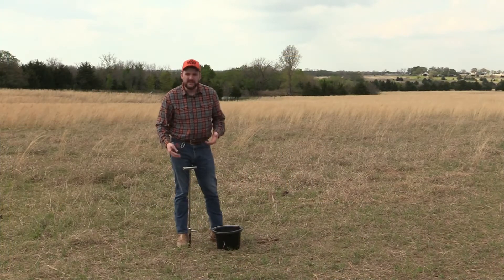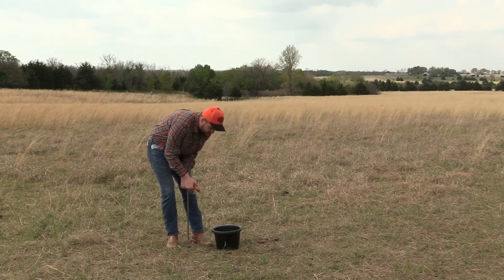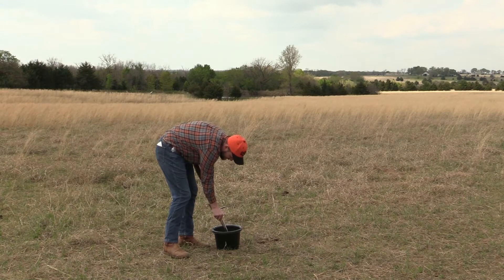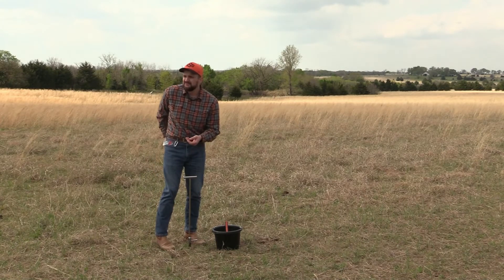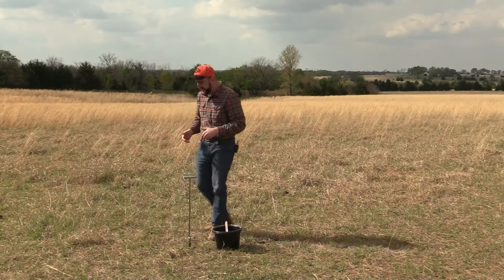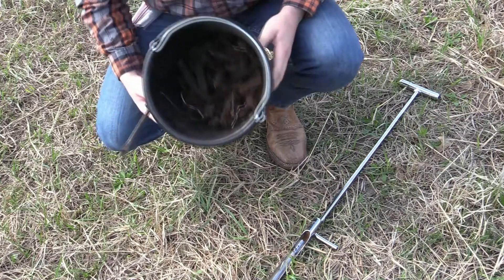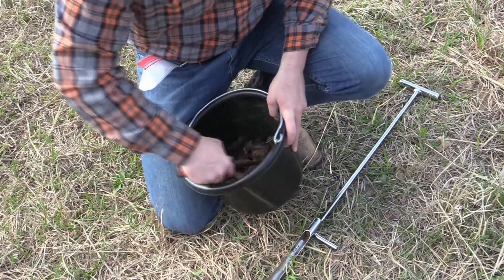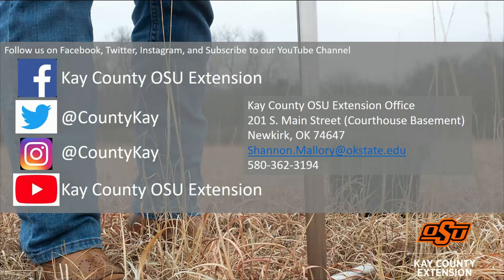How to Take a Proper Soil Sample - Kay County OSU Extension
Taking a soil sample correctly is vital to having an accurate soil test result. Shannon Mallory, Kay County OSU Extension goes briefly over how to take a proper soil sample. See OSU Extension Fact Sheet PSS-2207 to see more details on how to take a soil test.

Music from:
YouTube Commons